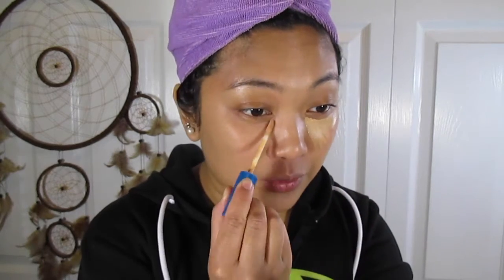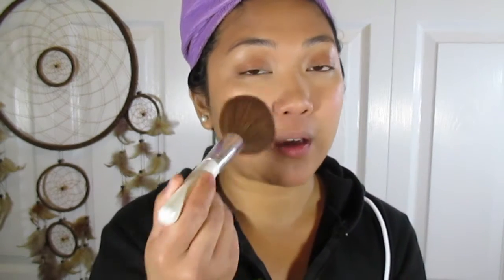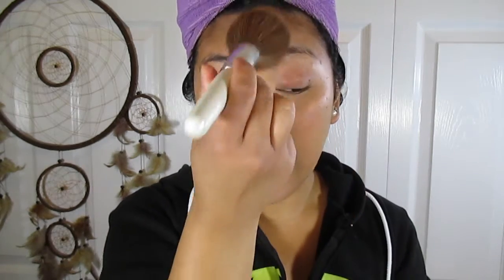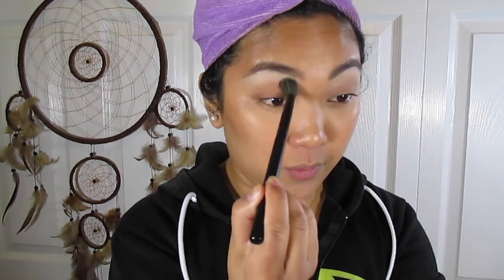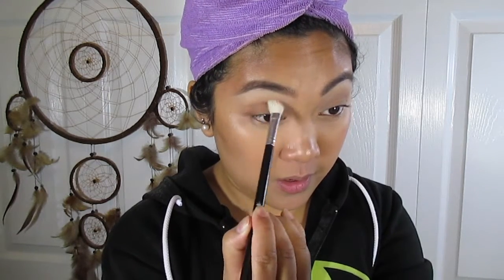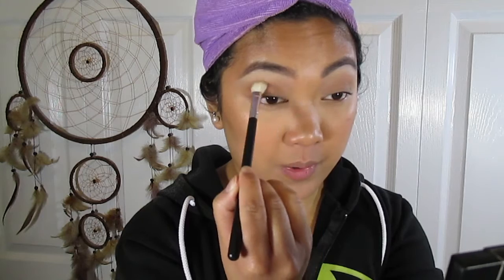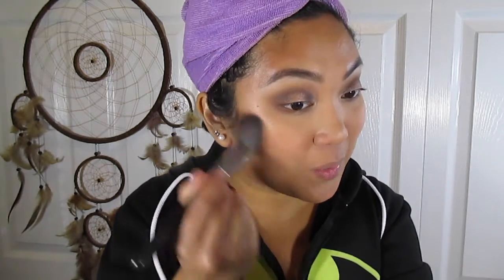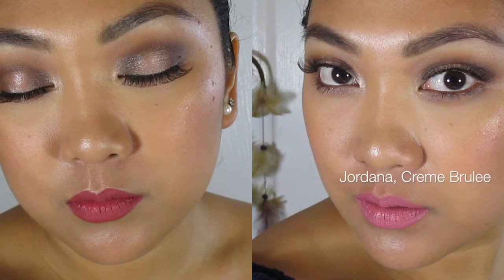Affordable/ Soft, Halo Eye PROM Makeup Tutorial | Collab with Madelyn Dubon | MakeupInSFC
Where to find Maddy!

Prom is a great night to get glam! Here’s an affordable, makeup look for you to try for your special night!

Let's Be MAKEUP FRIENDS!

City Color Contour Effects kit
BH Cosmetics powder brush (Got it from an older brush set)
Lip option #1: Jordana Sweet Cream Matte liquid lip color, Tiramisu

Camera: Canon Powershot ELPH 130 IS, Silver
Editing: iMovie '11
Lights: Cowboy Studio Photography Table Top Photo Studio Lighting kit
Mic: Blue Snowball